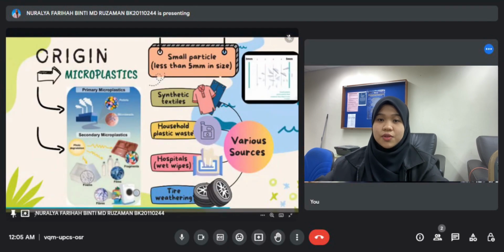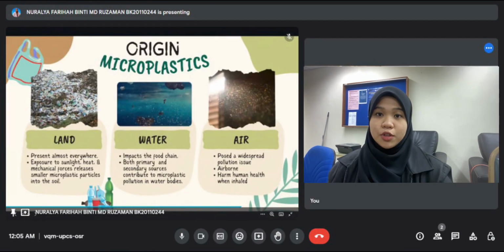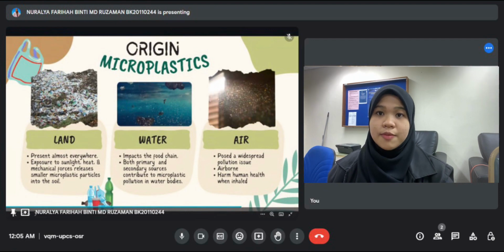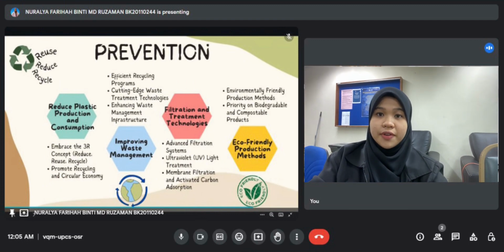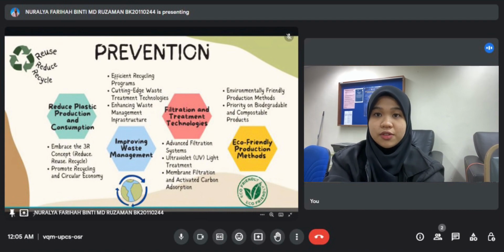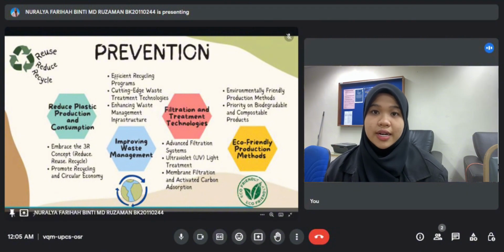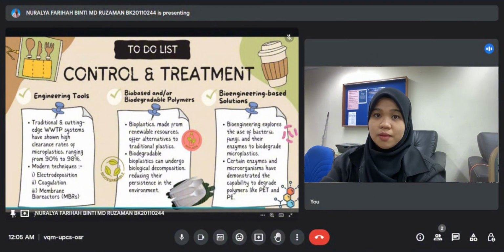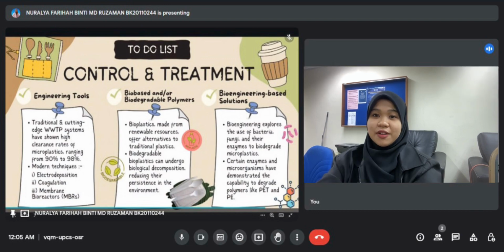Team Magnolia_Presenter 4.mp4